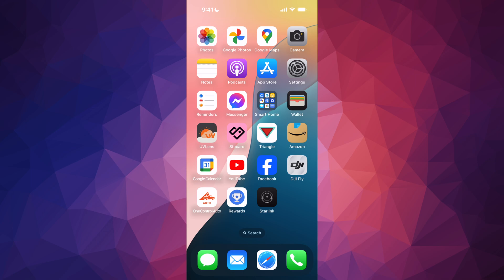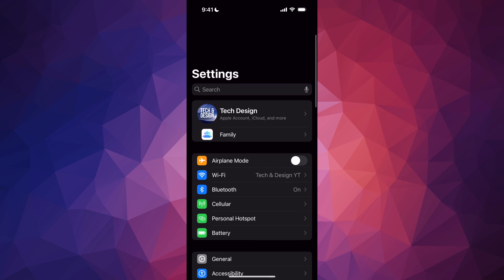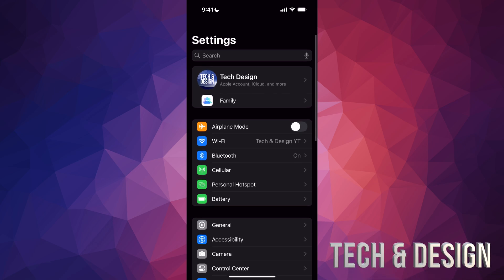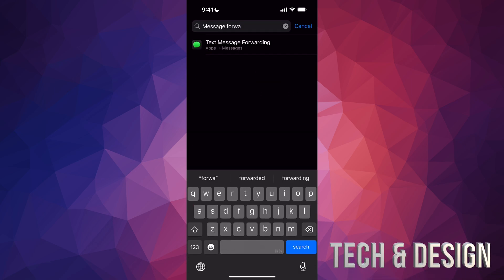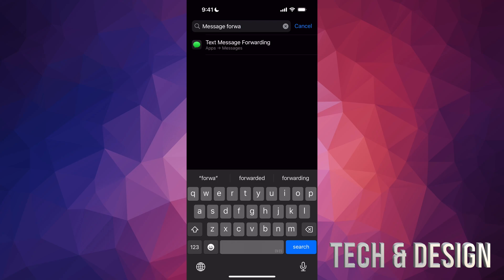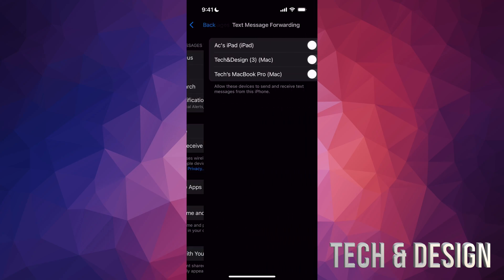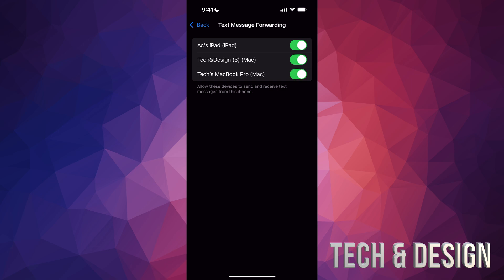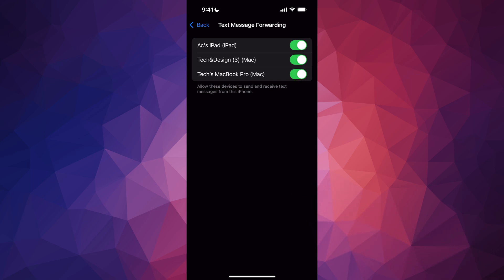Set up iPhone to get SMS, MMS, and RCS messages on Mac & iPad